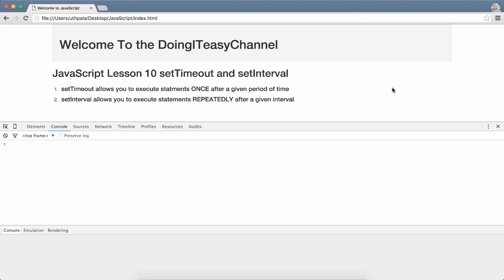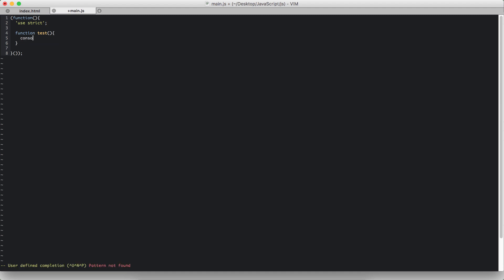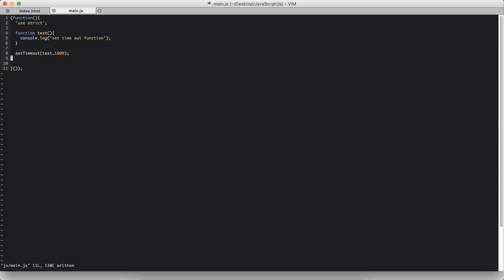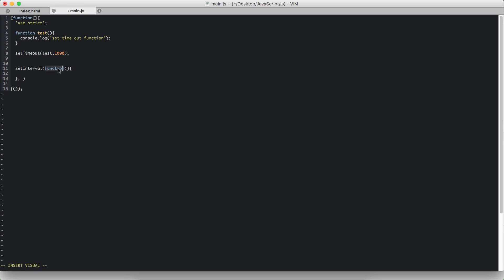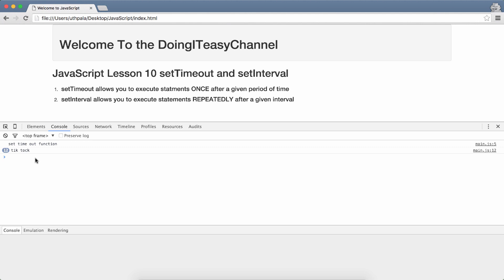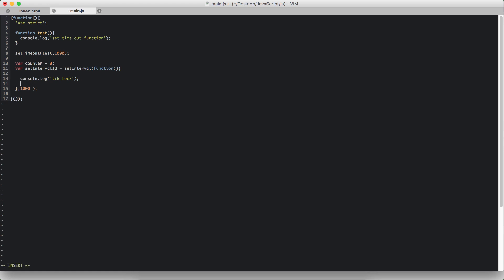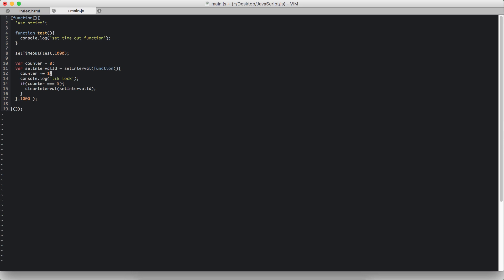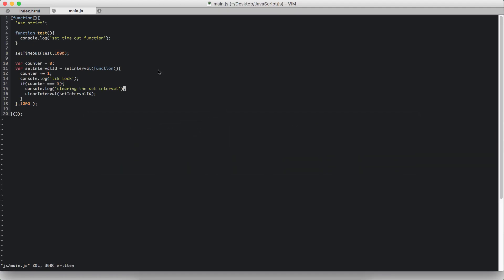JavaScript Lesson 10 setTimeout, setInterval & clearInterval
This Lesson covers the setTimeout function , the setInterval() function and the clearInterval() function.

You will get to use these function in your day to day javascript coding.